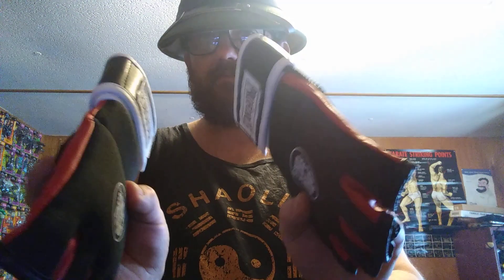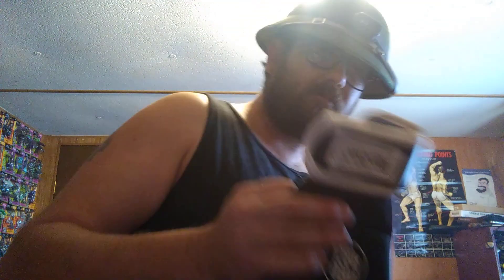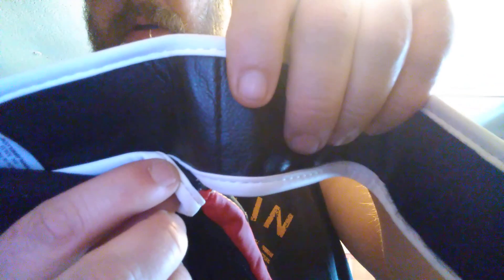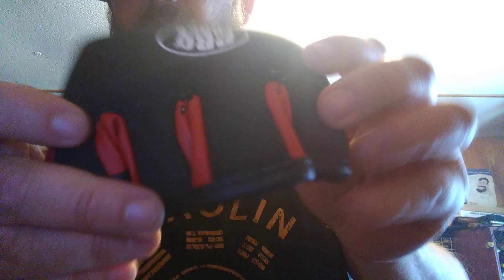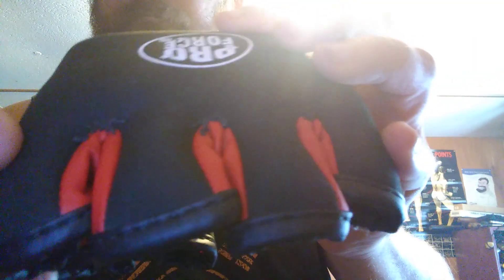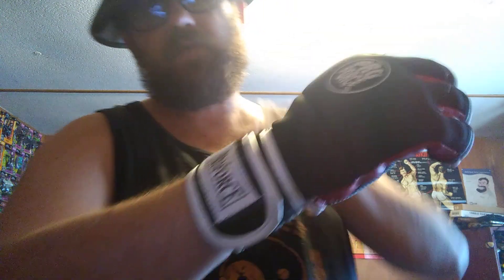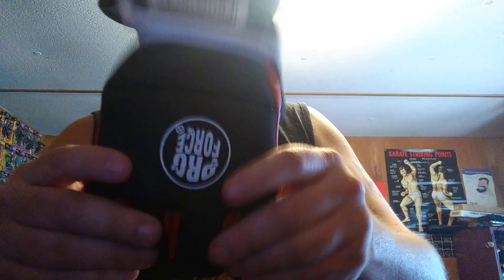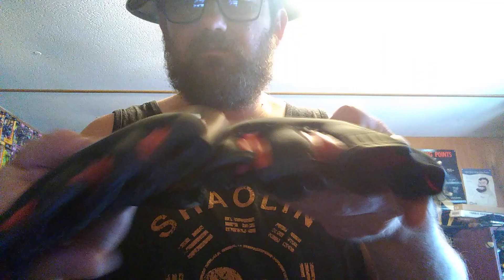PROFORCE GLOVES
the repairs I've had to do on my proforce gloves Made by AWMA MADE IN PAKISTAN